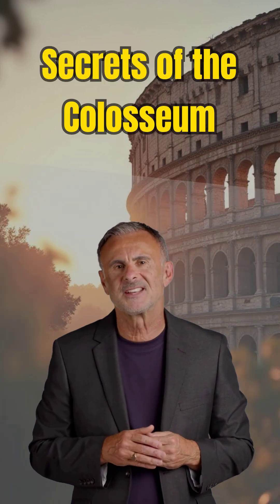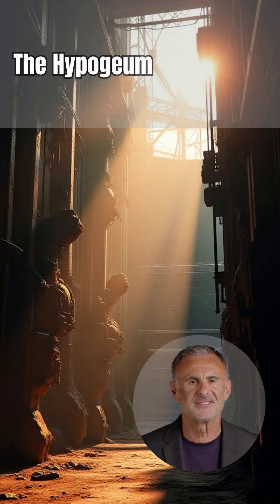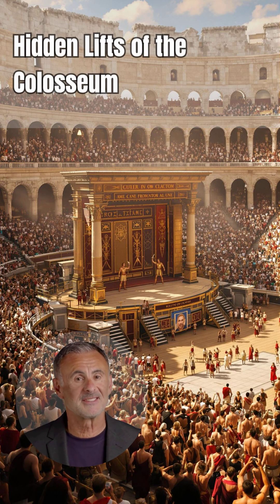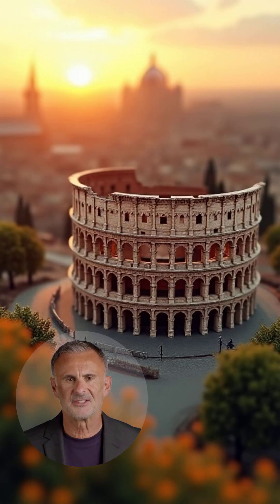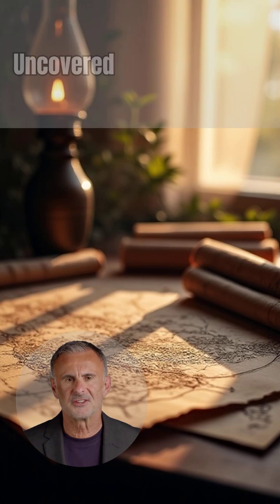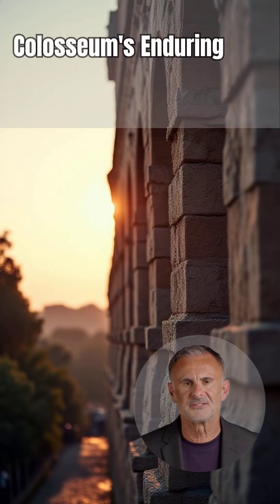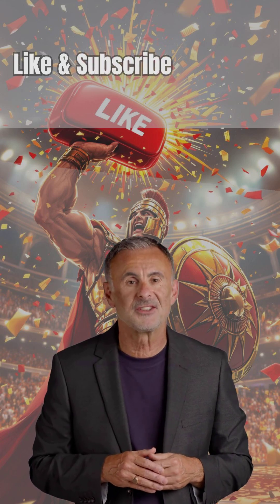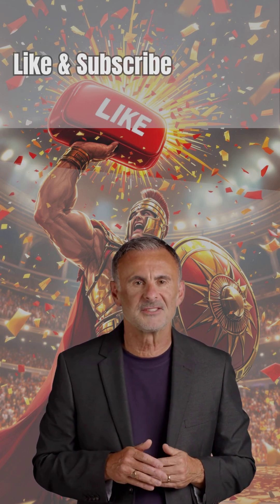Colosseum Secrets EXPOSED: Elevators, Trapdoors & Myth Busting Facts!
Think the Colosseum is just cracked stone and gladiator lore? Think again. In this 2-minute power dive, Few Minutes peels back the wooden arena floor and drops you straight into the hypogeum—the hidden "engine room" that turned raw violence into the Super Bowl of the ancient world.

Main keywords: Colosseum, hypogeum, gladiators, Roman engineering, ancient stagecraft, trapdoors, elevators, naval battles, Roman Empire, archaeology.

We begin 25 feet below street level, where archaeologists have documented a spider's web of corridors, animal pens, and more than 30 vertical lifts. Picture teams of sweaty winch-workers hauling counter-weighted platforms so precisely that a live leopard could appear centre-stage in under ten seconds. That's Roman engineering—no electricity required.

The temporary wooden arena floor was the most flexible movie set in history. Stage crews ripped up planks and rearranged scenery between bouts faster than today's halftime shows. Wooden pillars, sandbags, and elaborate painted backdrops allowed emperors to change storylines on the fly, transforming public executions into Greek-myth reenactments or Safari-style beast hunts.

But what about those legendary naumachiae—full-on naval battles inside the Colosseum? Popular movies say it happened. Hydrologists and structural engineers say "highly unlikely." Flooding the hypogeum would have soaked the rope machines, swelled the timber frames, and warped the lift shafts. Scholars now think earlier, smaller amphitheatres or purpose-built basins hosted Rome's floating blood sports, not this venue.

Every discovery forces a rewrite. In 2019, laser scans revealed tool marks proving certain stone blocks were recycled from Nero's Golden House. In 2021, pigment analysis uncovered vivid Egyptian-blue paint flecks on seating arches, hinting at colour schemes long washed away. And just last year, researchers located bone fragments of a bear species never before recorded in Italian fauna lists, suggesting the empire's beast network stretched even farther than thought.

So, what mysteries remain? Remote-sensing radar hints at sealed chambers beyond tourist tunnels. Graffiti hidden under later mortar layers could name forgotten gladiators. And coins lost between floorboards may map ticket pricing and social seating hierarchies. The Colosseum still has stories to tell, and Few Minutes will be here for the encore.

Sources & further reading are linked in the description box—because history is best enjoyed with receipts. Grab your virtual torch and follow us below the arena; watch your step on those 2,000-year-old trapdoors.